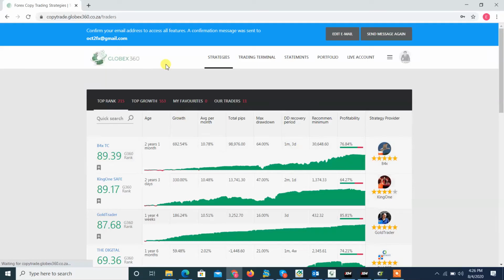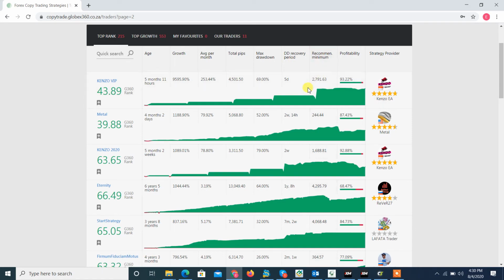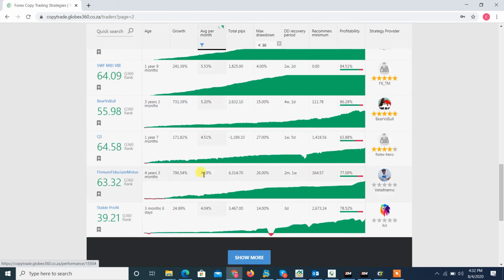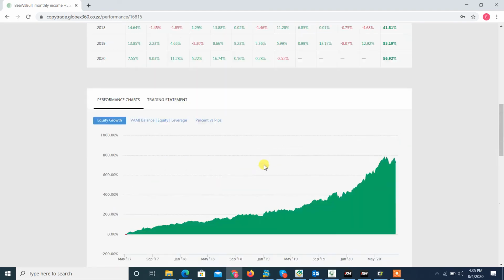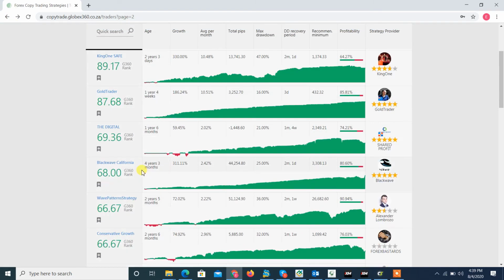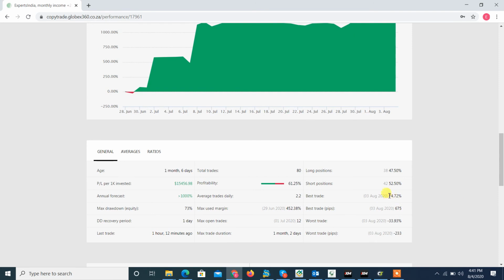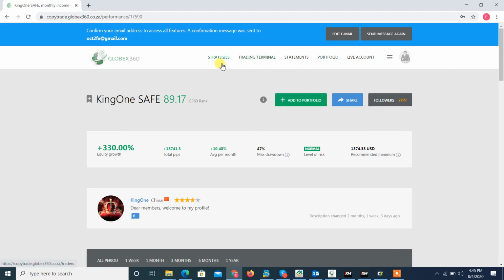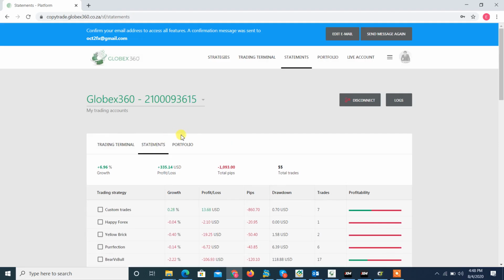Globex360 Copy Trading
You can invest in the financial markets without having any trading experience.
Do this through the Globex360 CopyTrade facility